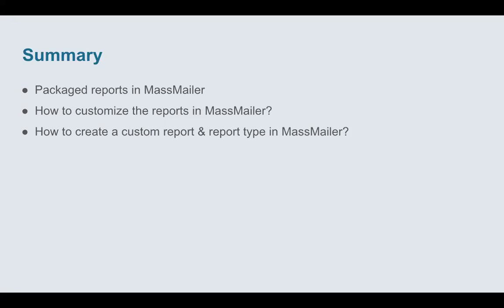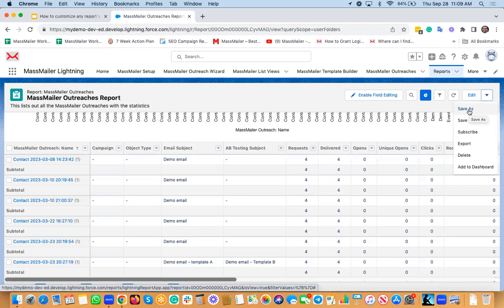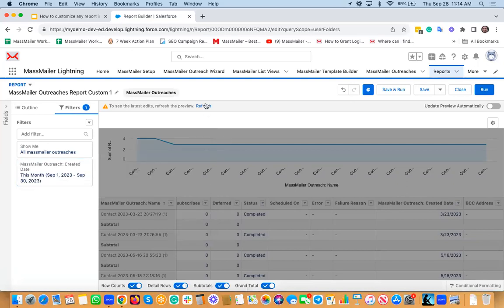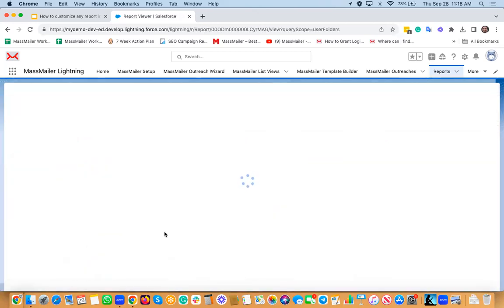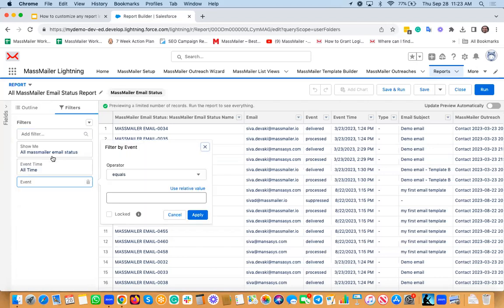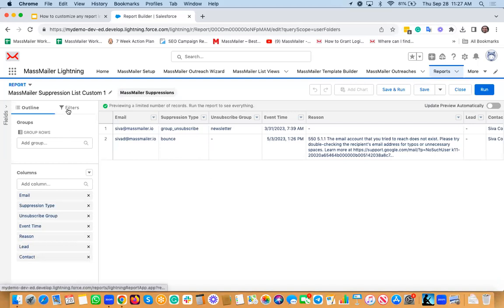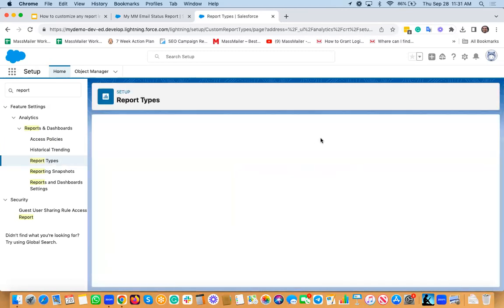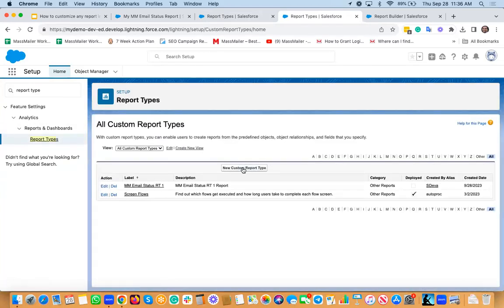How to customize any report in MassMailer?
🌟MassMailer let you send mass emails or single email natively from within Salesforce. You can send emails to any standard or custom object. You can view the statistics like opens, clicks, bounces, and opt-outs, etc. You can send email alerts or drip campaigns via the process builder. You can send emails from Salesforce List Views, Salesforce Campaign, or from the advanced MassMailer List Views. You can create templates using the drag-and-drop editor.

🍁 𝗔𝗕𝗢𝗨𝗧 𝗠𝗔𝗦𝗦𝗠𝗔𝗜𝗟𝗘𝗥 🍁
MassMailer provides solutions for Sales, Marketing, or any other corporate team that needs to send emails right within Salesforce. MassMailer supported industries like financial services, higher ed, real estate, franchise, e-commerce, hospitality, retainer, staffing/recruiting, and others.